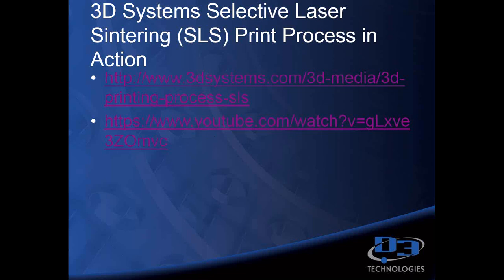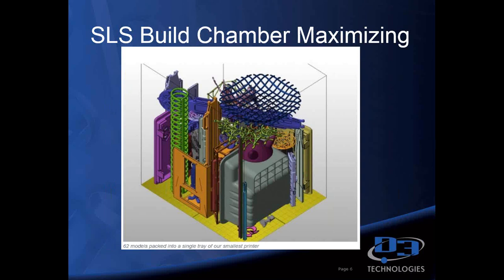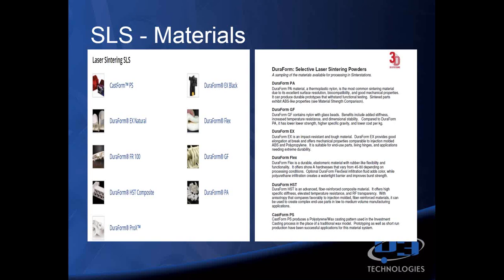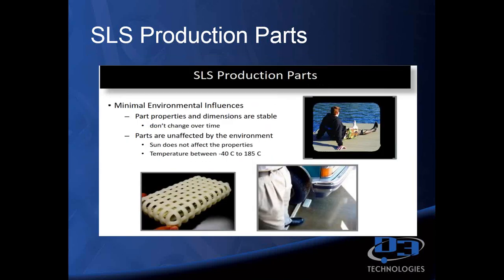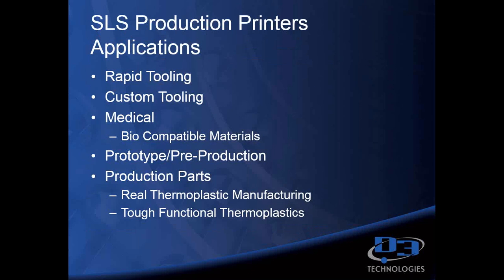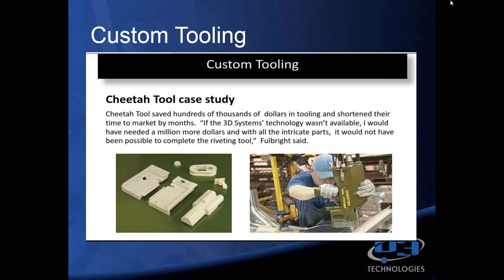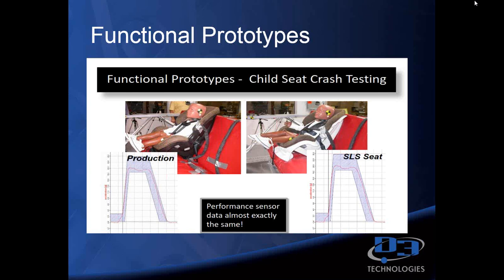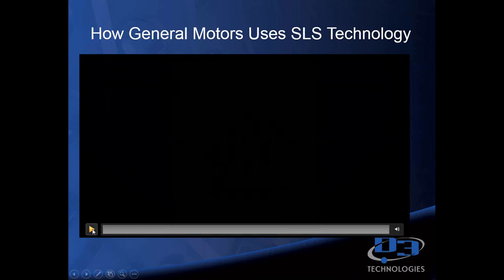D3 TECHNOLOGIES - Selective Laser Sintering (SLS) 3D Printing Webcast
Lead in productivity and quality with unprecedented SLS refinement in this 20-minute educational webinar (which means it will be non-salesy).
This is a continuation of our series of educational webinars we are providing at no charge for D3 clients. In this webinar, Barbara Miller-Webb, Solution Executive at D3 Technologies, will share her expertise on Selective Laser Sintering 3D Printing and how it has revolutionized the manufacturing industry. You will learn how this advanced technology is best utilized for various applications:

- Education of various materials available
- Discussion of application uses for SLS Technology
- Discussion of “how” the SLS technology works
- Sneak peek at how Cheetah Tool Systems develops and manufactures high-speed blind rivet fastening systems using SLS technology